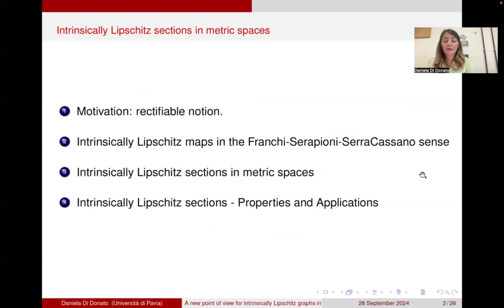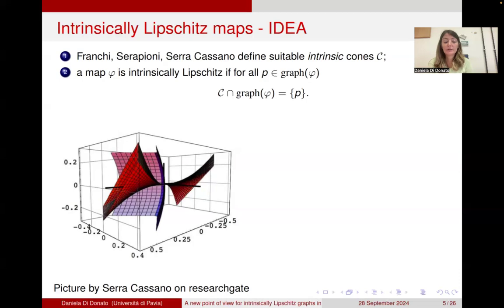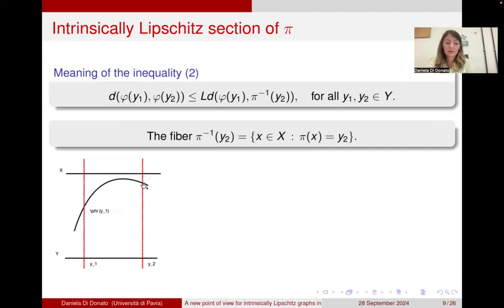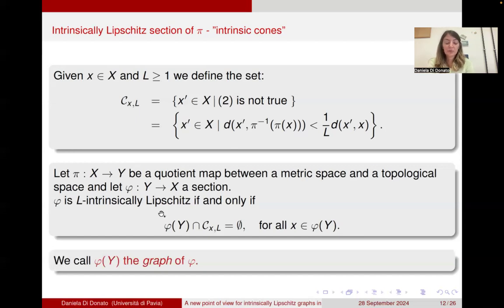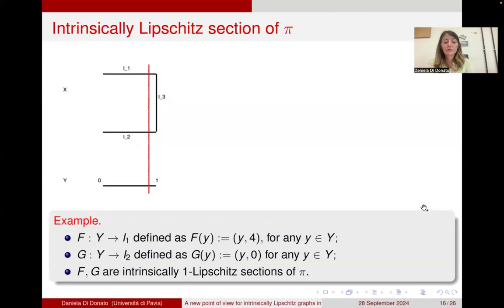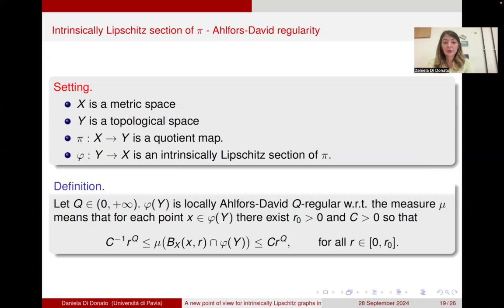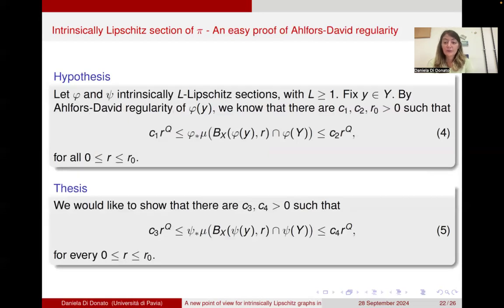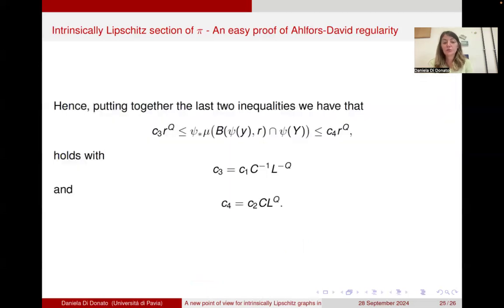Intrinsically Holder sections in metric spaces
By S.Calzadilla-Ayala Daniela Di Donato